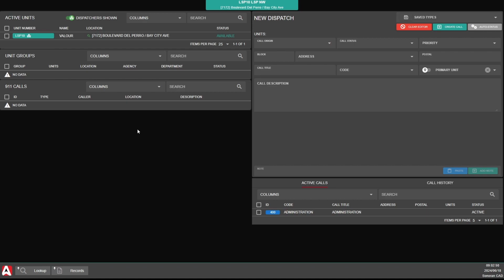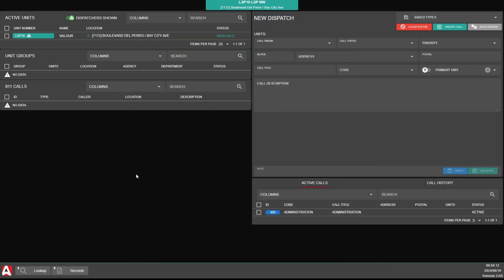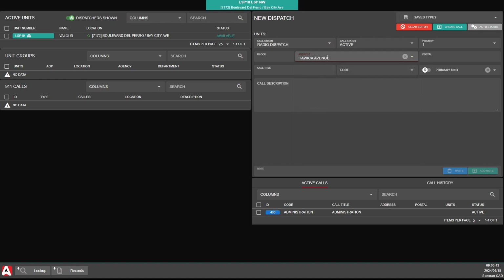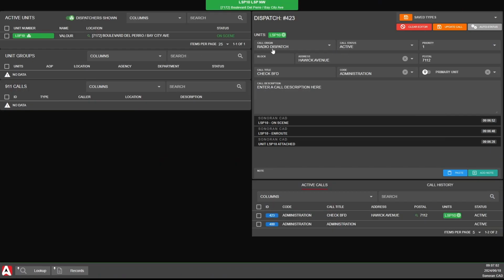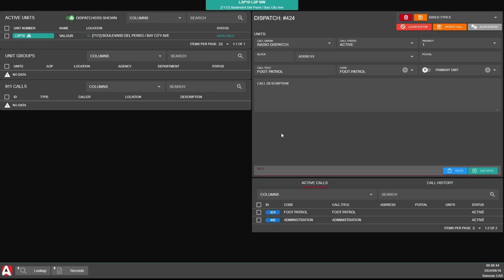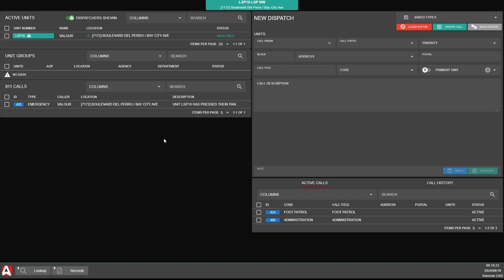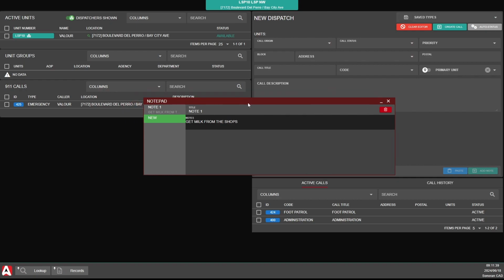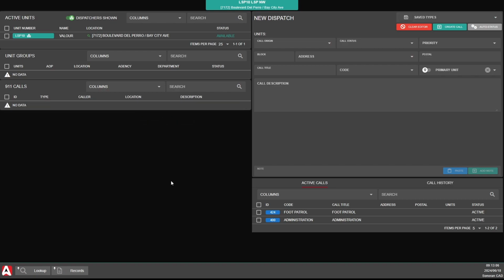Radio Dispatch System | FiveM - FivePD | Sonoran CAD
Here is a brief rundown on our dispatch system.